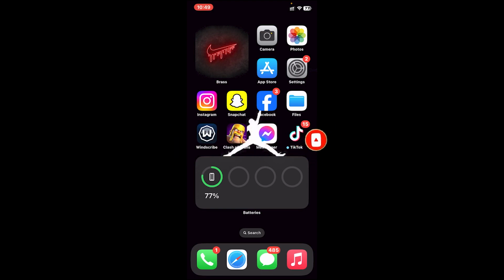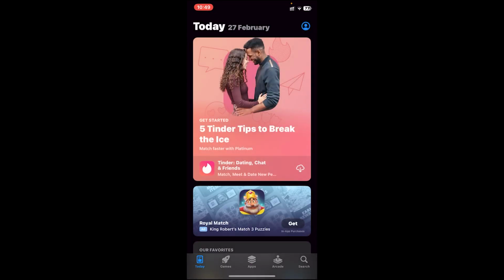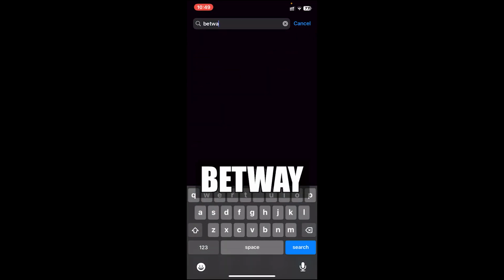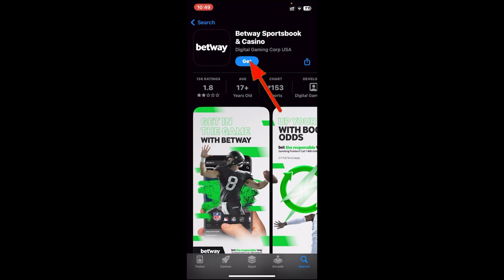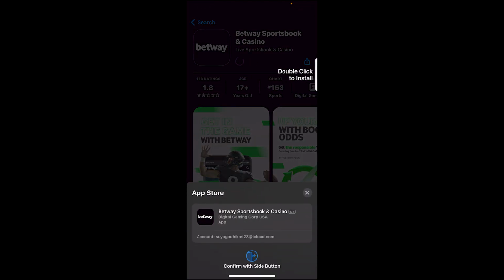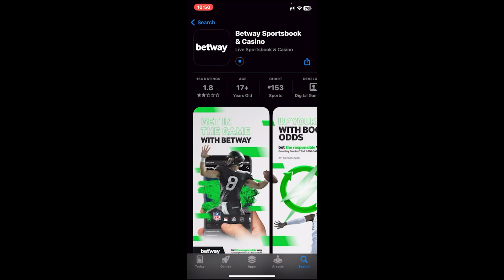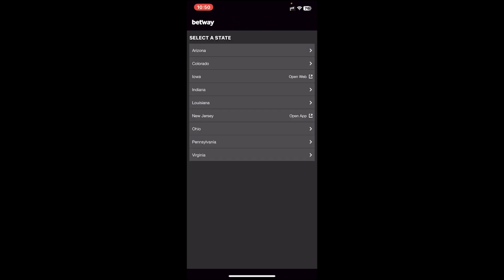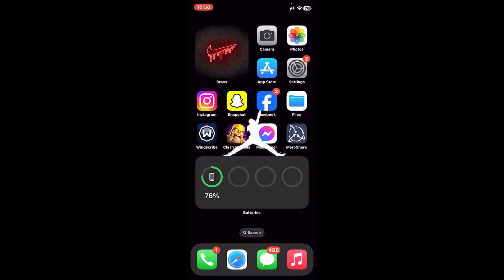How to Download Betway App on Android 2026 (EASY!)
Calling all Android users who want to experience the thrill of Betway on the go! This comprehensive guide will show you exactly how to download and install the Betway app on your device. However, before we dive in, it's crucial to understand some important information:

Play Store Restrictions: Due to Google Play Store policies regarding gambling apps, the Betway app is not available for download directly from the store.
Security Cautions: Downloading apps from external sources requires extra vigilance. We'll guide you through the process safely and securely.